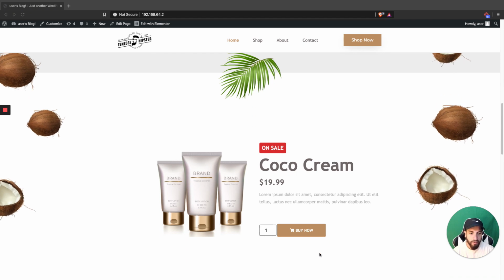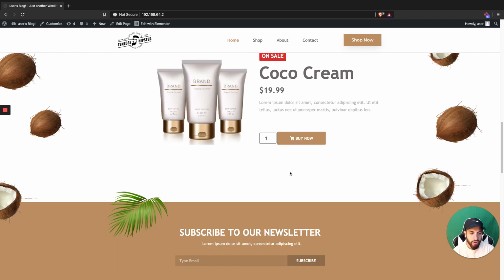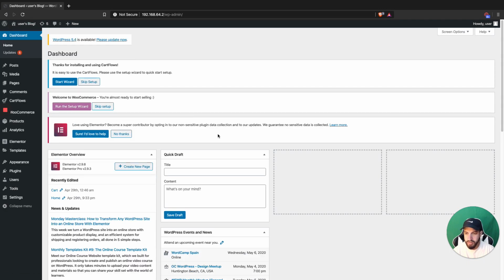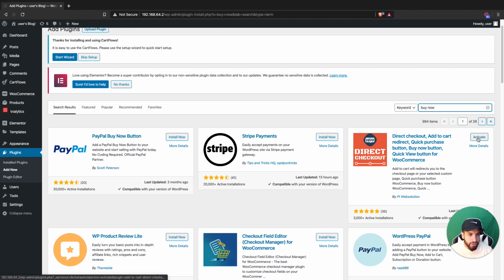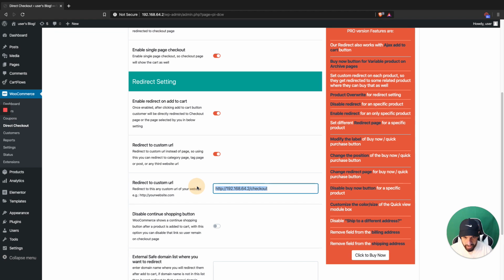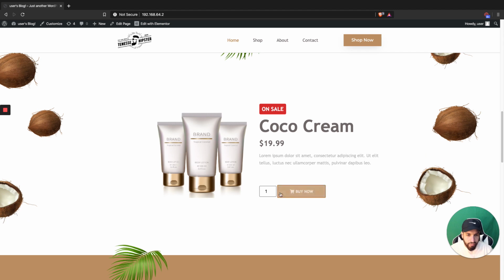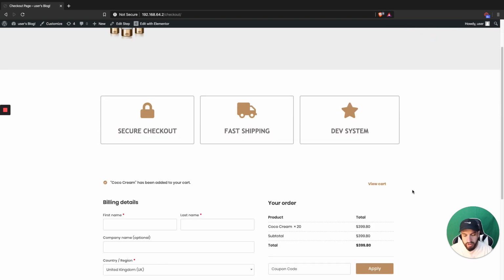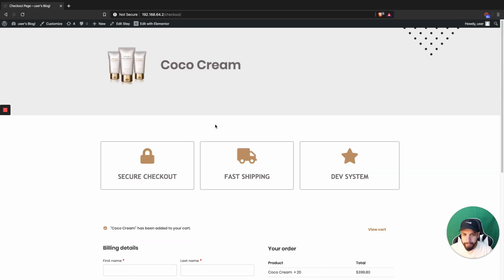How To Add A Buy Now Button | Send People Directly To Checkout | WooCommerce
Welcome! In this video, I show you how to create a buy now button and send people directly to the checkout.